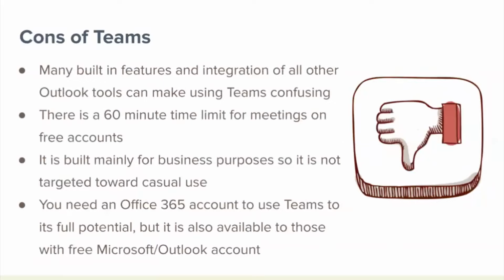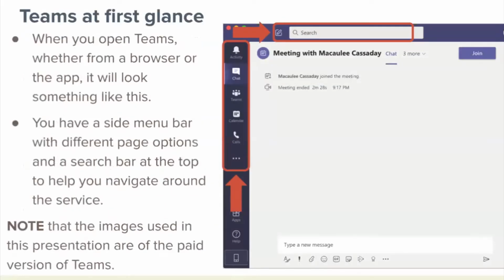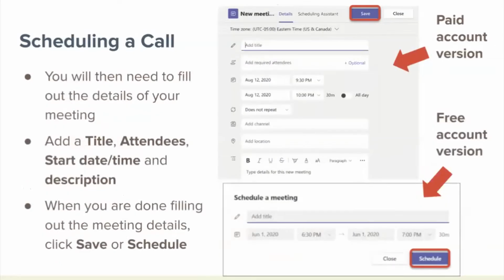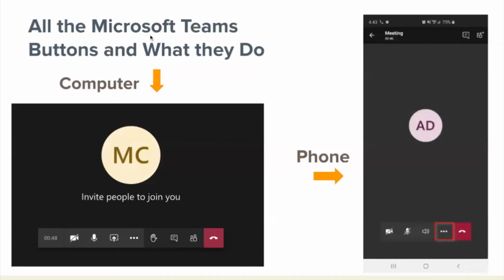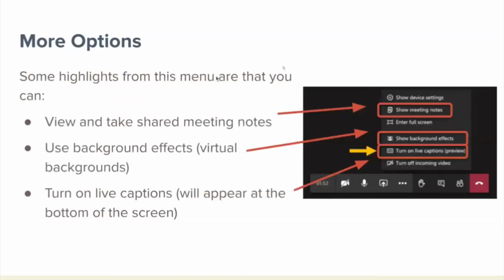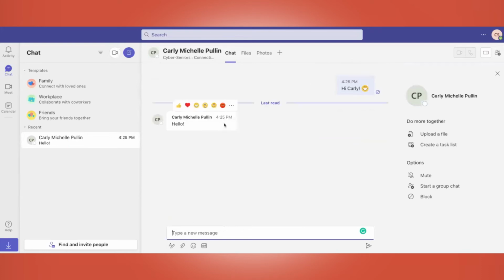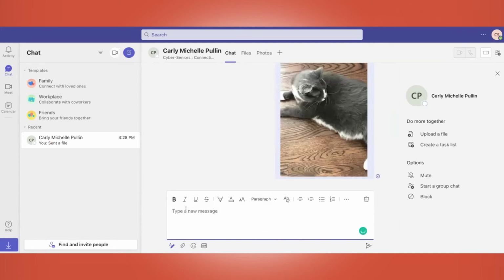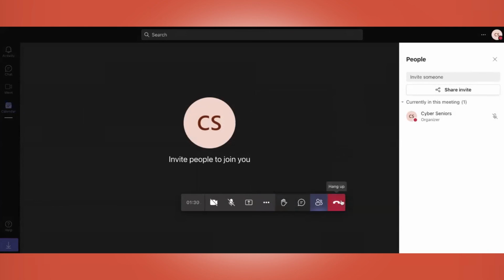How to Use Microsoft Teams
During this Cyber-Seniors webinar, our teen tech mentors talk about MS Teams, the platform that allows you to easily instant message, call and video chat with others.